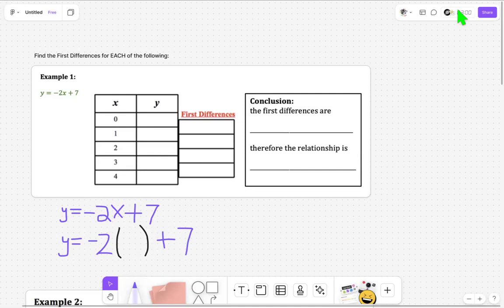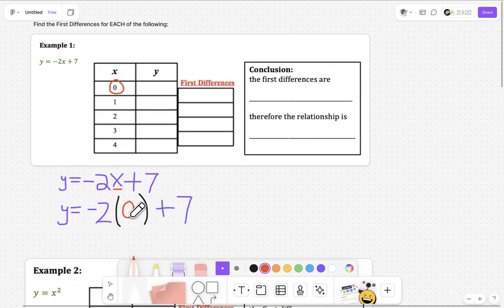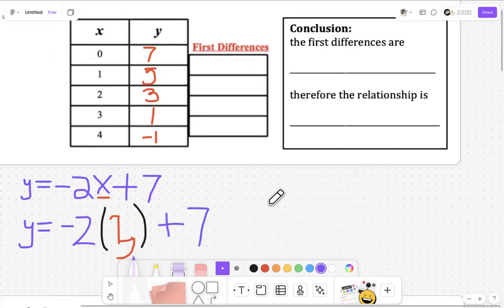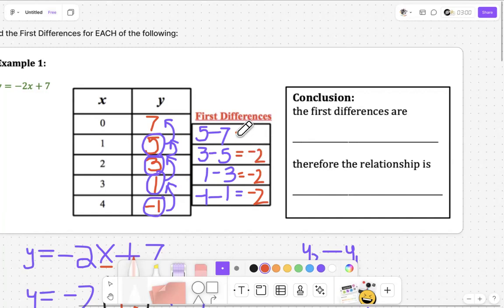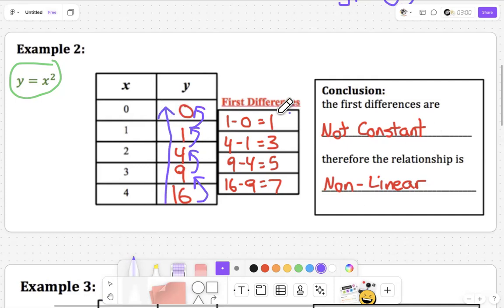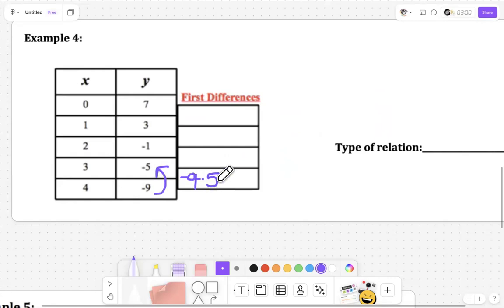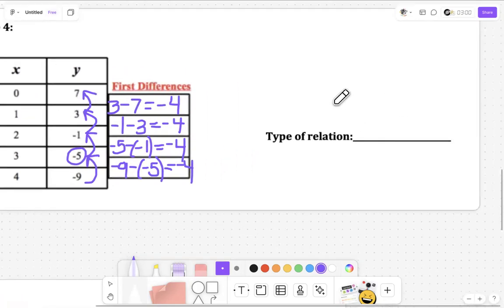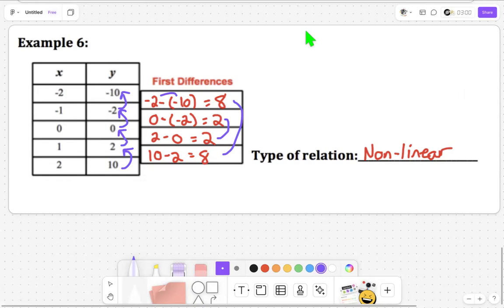MTH1W Slope: Calculating FIRST DIFFERENCES